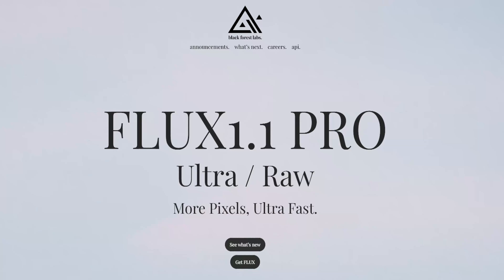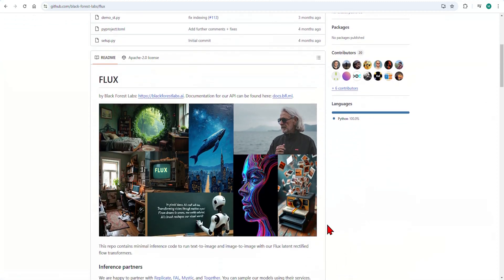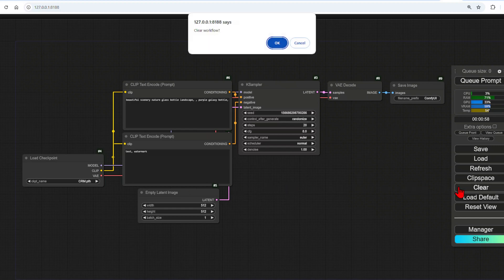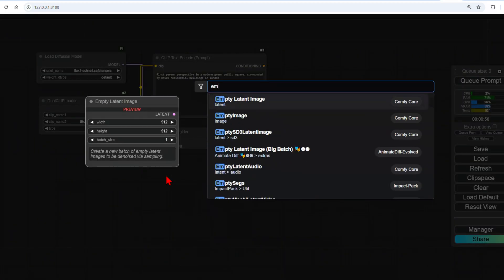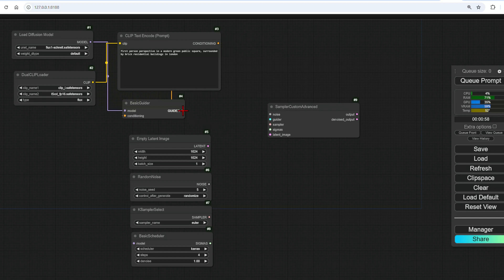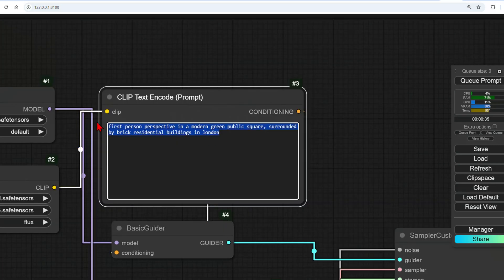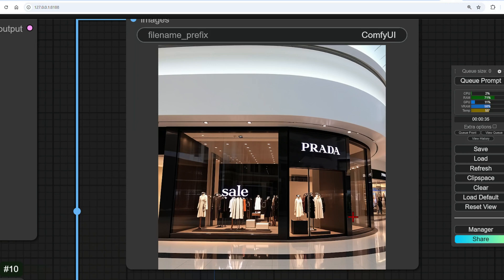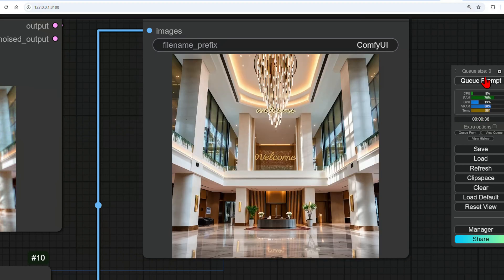Intro to FLUX AI with Comfy UI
flux is a new AI model developed by black forest Labs the same team of people who brought us stable diffusion this model with the difference only this time the results are more comparable to midjourney and this mode is capable of generating accurate text and hands which stable diffusion struggle with. and can be used locally for free and combined with the usual control nets.

This also applies for architectural designs delivering overall quality and realism but what really sets flux apart is that I can render text and brands from your prompts without producing made up alphabets like in stable diffusion 1 and 2.  So you can create your buildings and shopfronts with legible names.

00:00 Intro
00:32 Flux release types
01:22 Flux model downloads
05:01 Text to Image
05:38 Generating text
07:30 outro